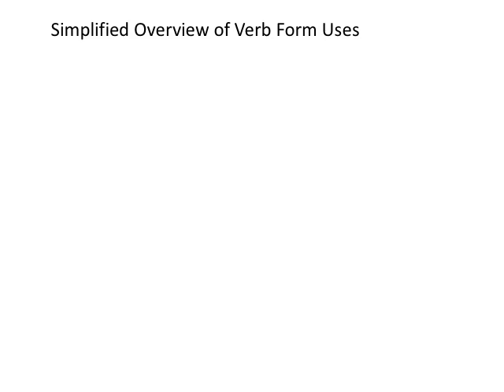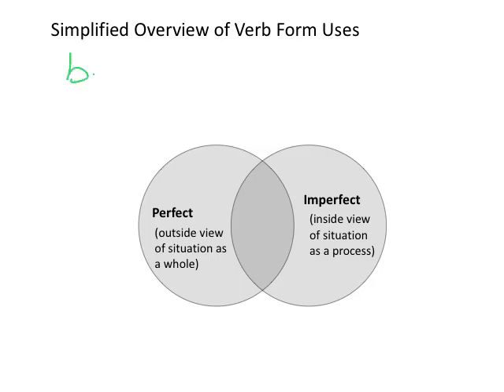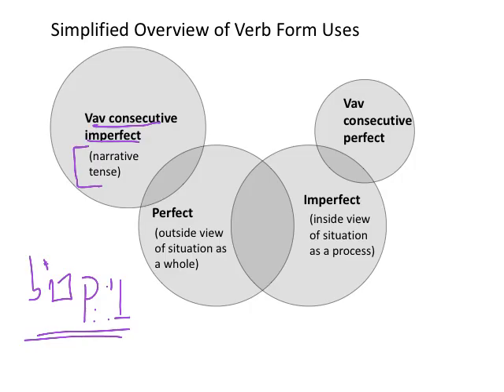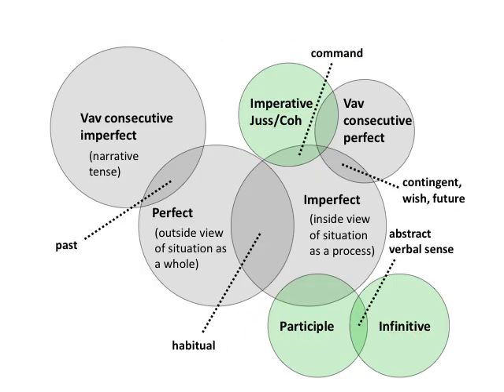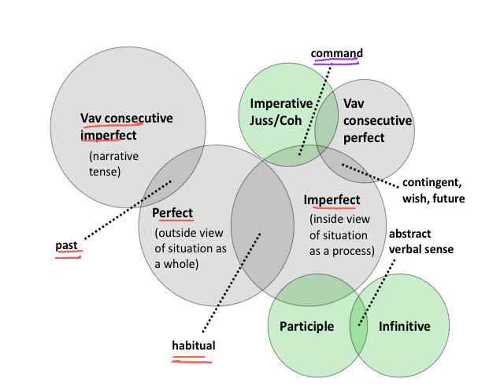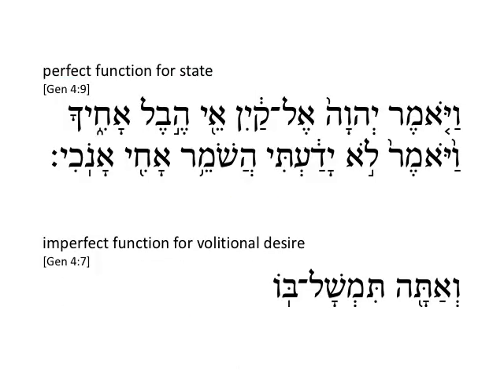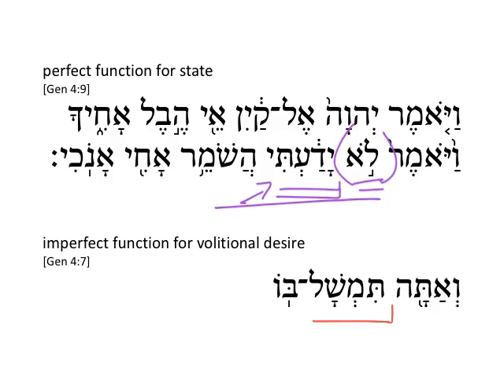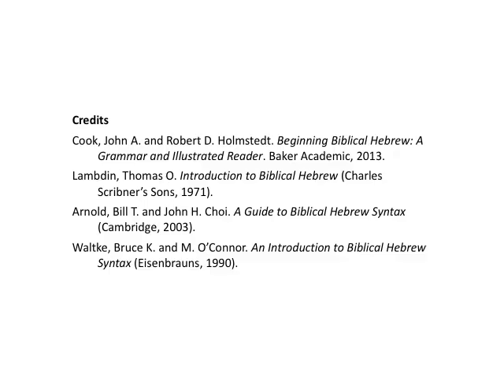Verb Form Overview (Biblical Hebrew Verbs)